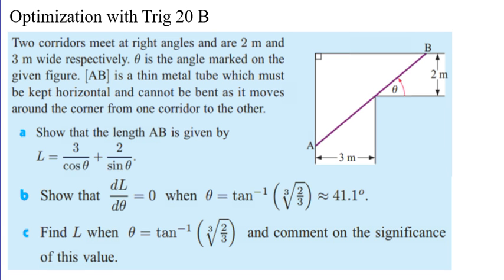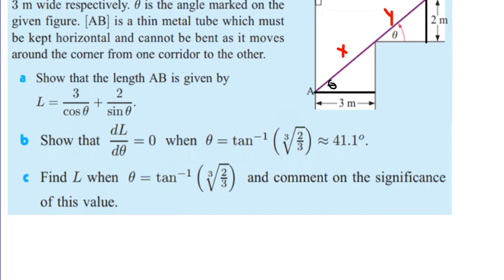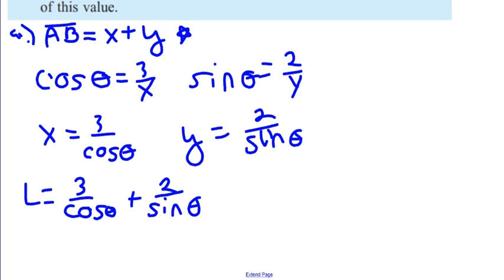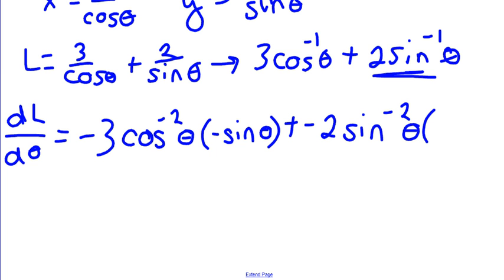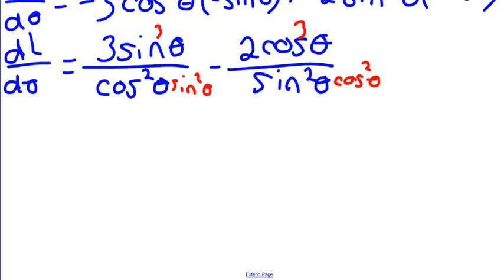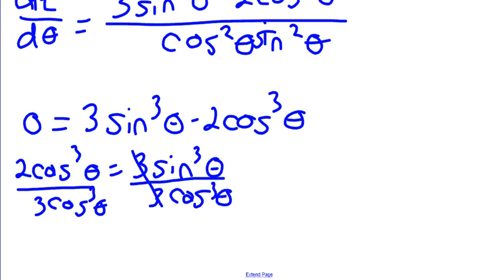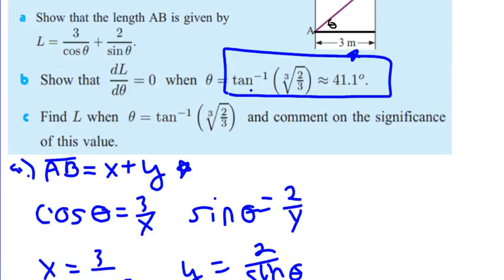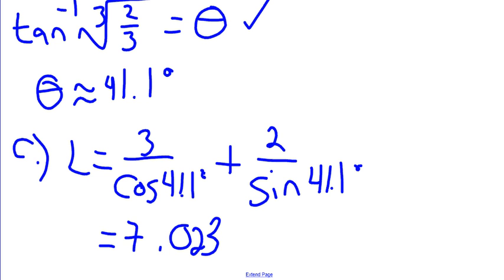Trig optimization 20B